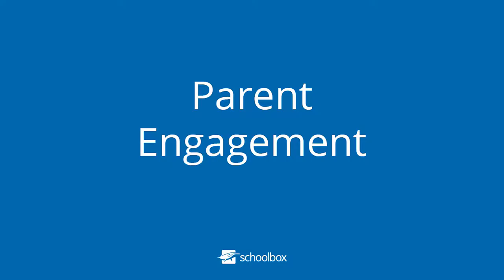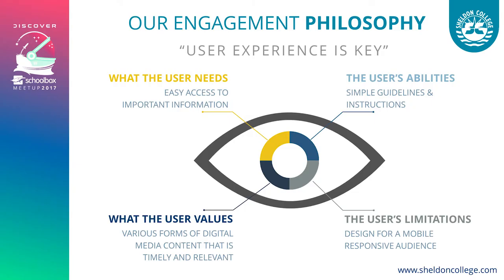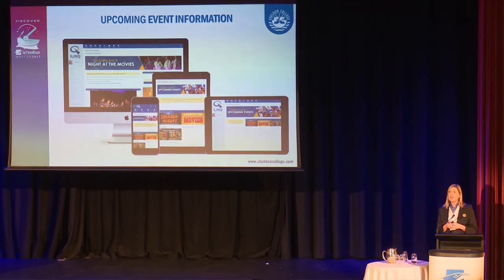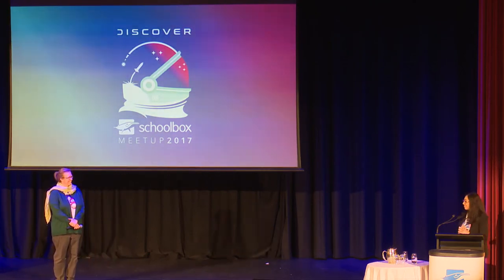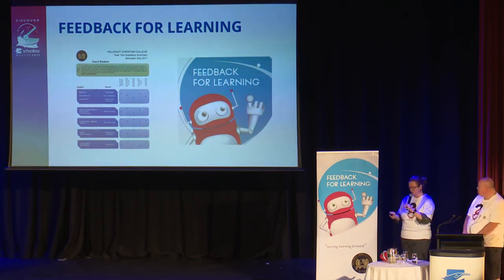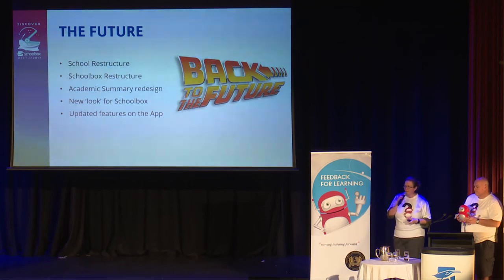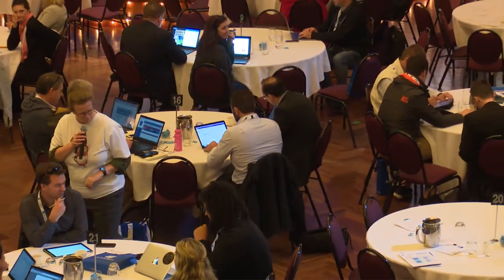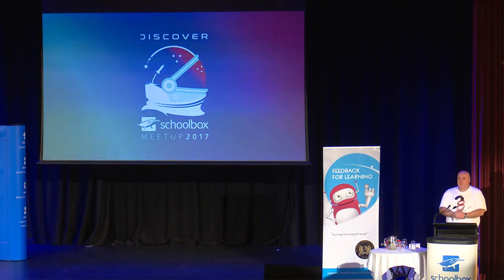Redesigning Your Schoolbox Portal to Improve Parent Engagement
When parents are engaged and are actively taking part in their child's learning, students are more likely to perform better at school. Parents make the greatest contribution to a child's education in their home, and schools benefit greatly from this.

One of the key aspects of engaging parents is redesigning your school's LMS and portal to deliver the best user experience possible. In this video, Gemma Driscol from Sheldon College discusses how you can improve your school LMS and portal to ensure ease-of-use for parents and help them remain active in their child's education.

This presentation will help you:
- Learn how to increase parent engagement in your school.
- See how to redesign your school's LMS and portal for maximum benefit.
- Get parents more involved in their child's learning journey to improve student learning outcomes.